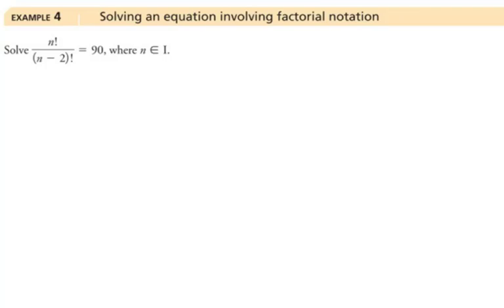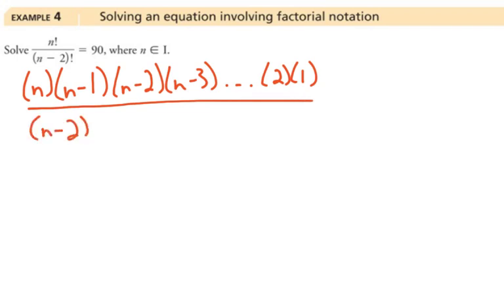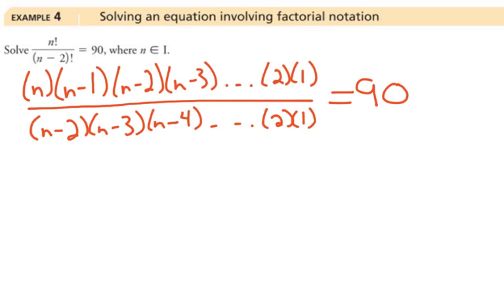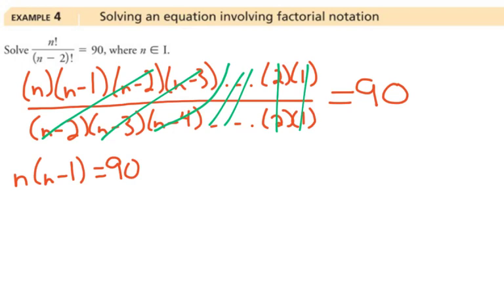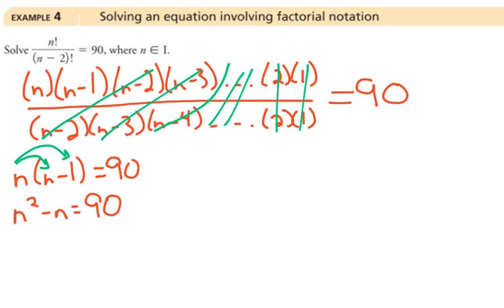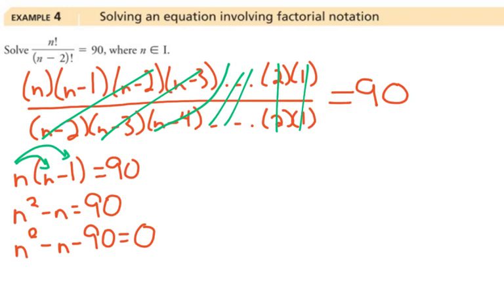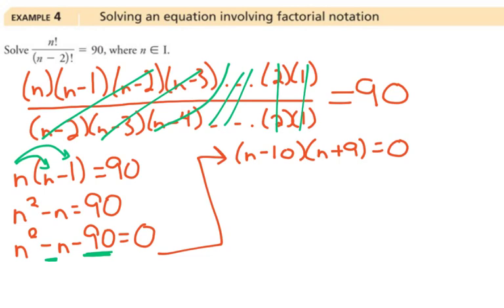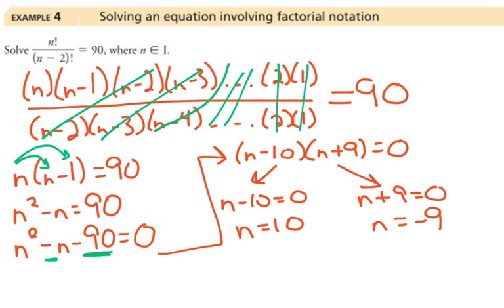3 2 7